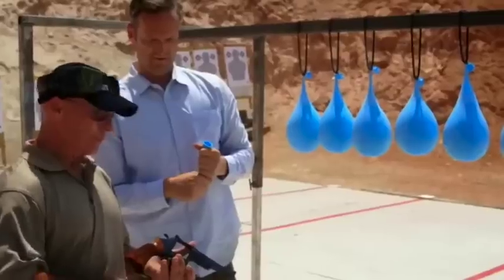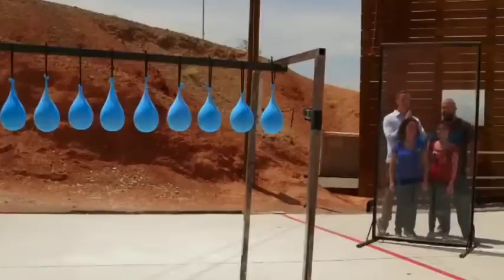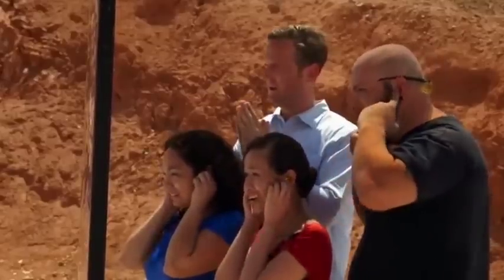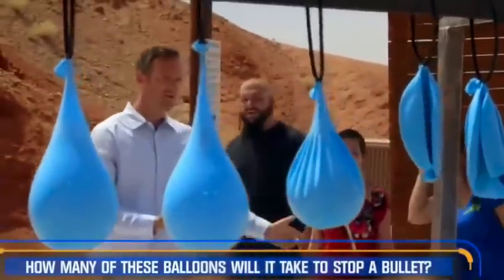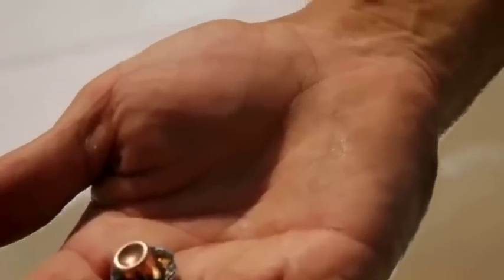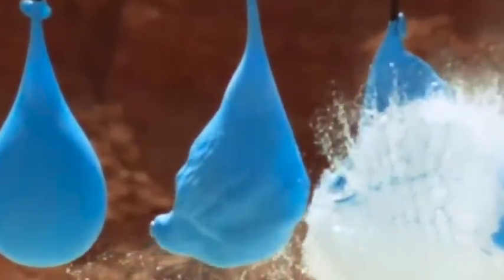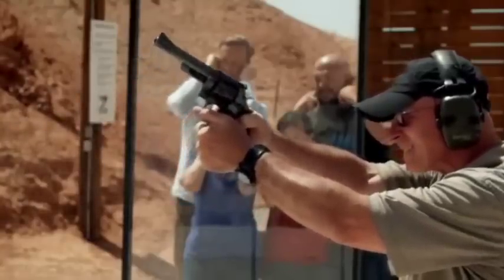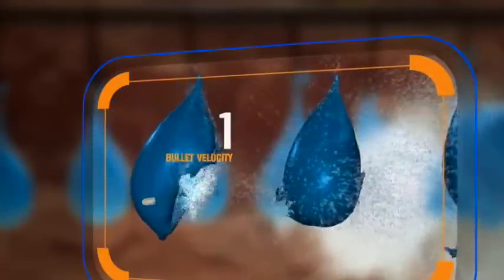ลูกโป่งน้ำกี่ลูก ถึงจะหยุดกระสุนปืนได้ ?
ลูกโป่งน้ำกี่ลูก ถึงจะหยุดกระสุนปืนได้ ? คุณต้องไม่เชื่อแน่ๆ